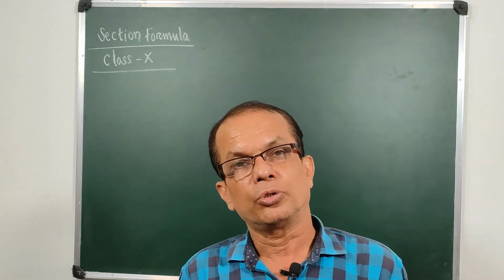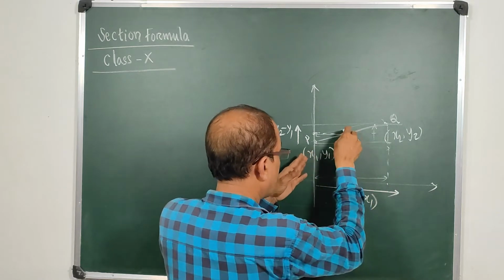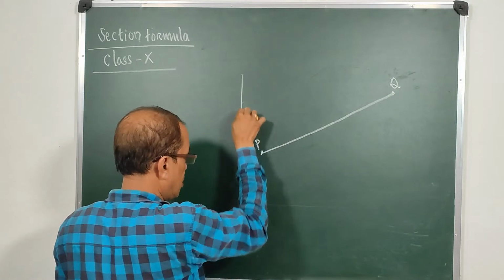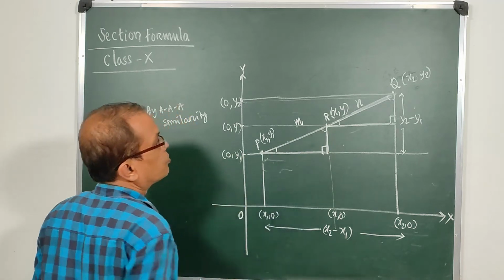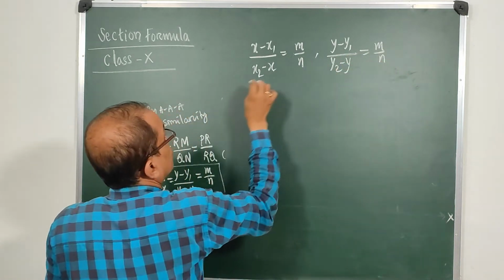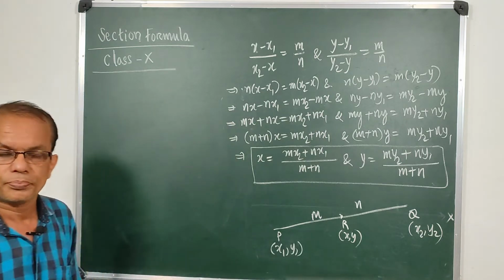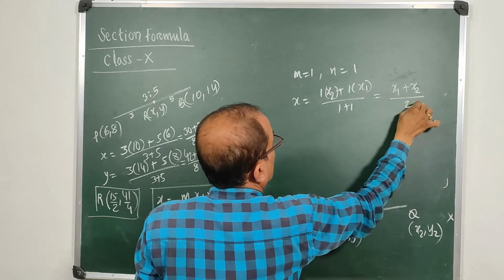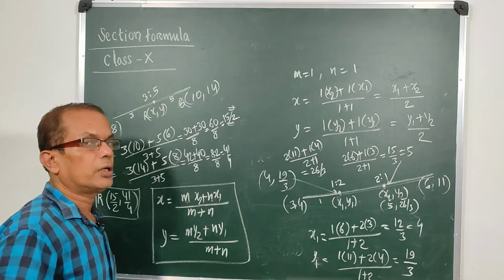Mathematics_10th I Coordinate Geometry I Section Formula, Part 02 I Subhas Sir's Classes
Hello students,

Coordinate Geometry in Mathematics is one of the most talked about topics in classes 10 to class 12 of different syllabi of different High Schools and Senior Secondary Schools and colleges across the world, and unfortunately, it has become a much-brain teasing topic for many teenagers in all levels.
Here is a genuine effort to make the toughest of the concepts clear for even the average student.

Your comments and shares would help me reach to more students to a better and greater extent and be of help to the students of every part of our country.